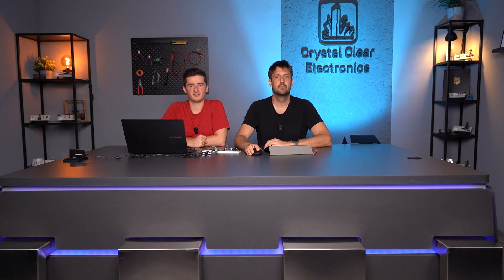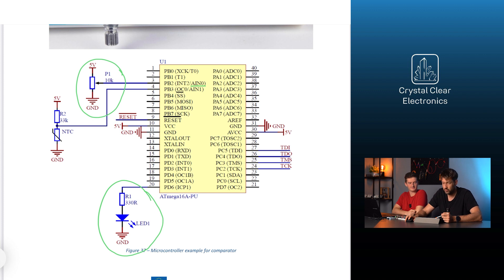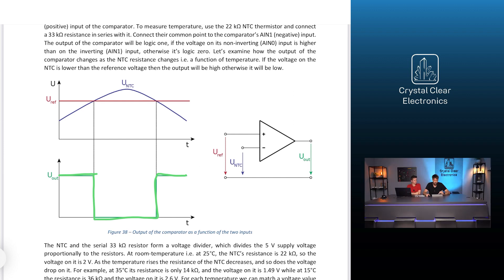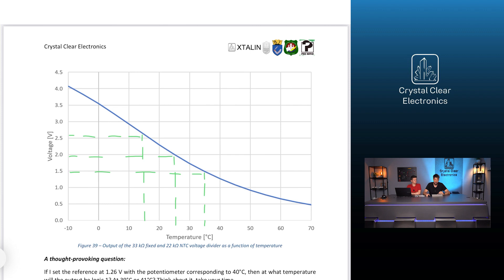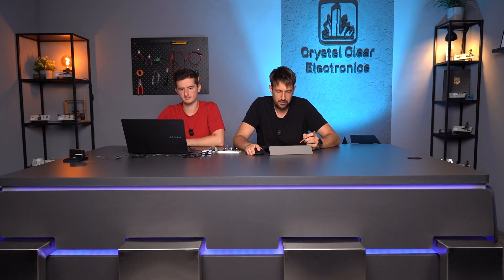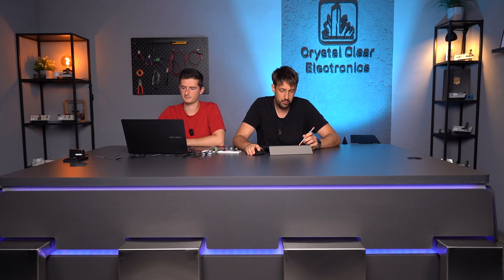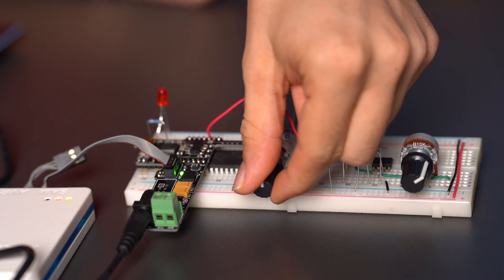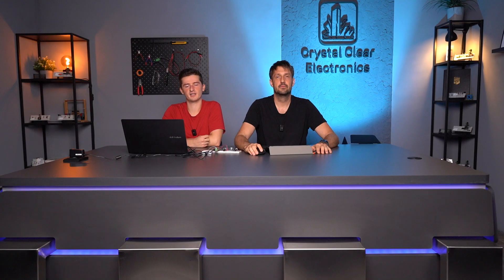14/05 Twilight Switch, Simple Sensors and Comparator-Using a comparator built into a microcontroller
The 14th chapter will be presented by Viktor Vincze and Bence Bárány!